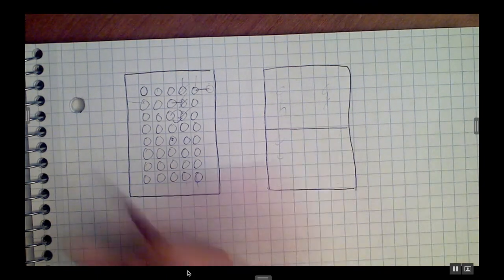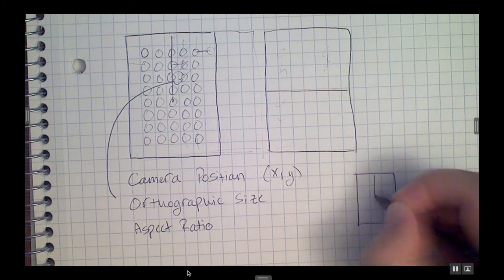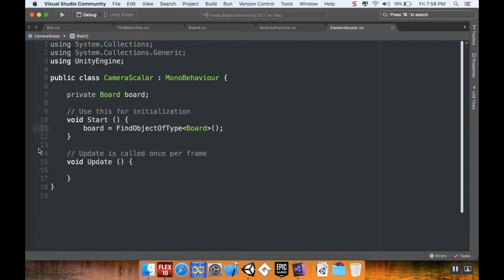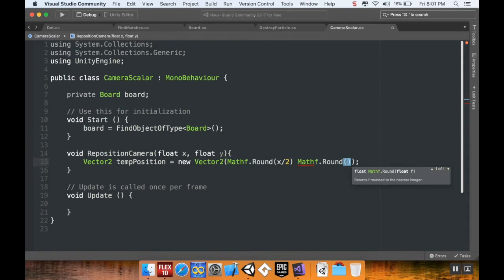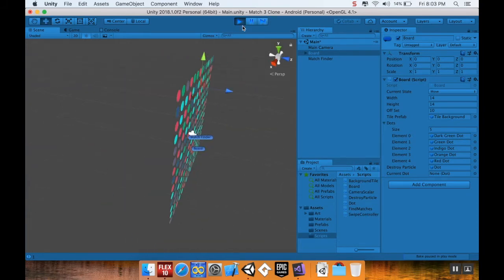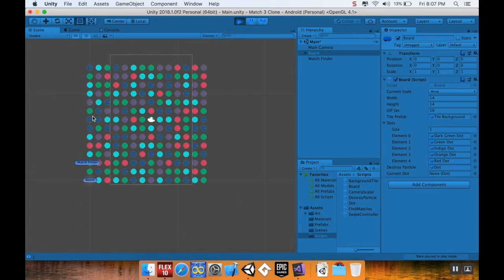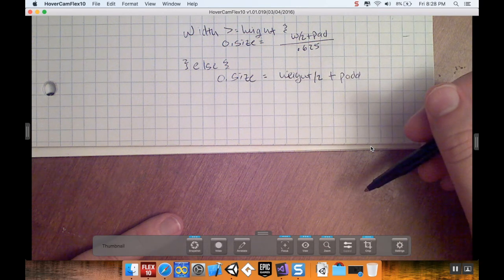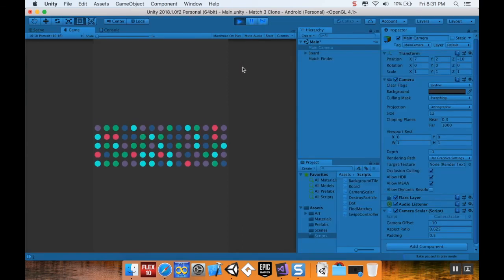Part 25 - Dynamically Resizing the Camera: Make a Game like Candy Crush in Unity using C#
Today we're looking at how to make sure that your board is in frame no matter how large it is.